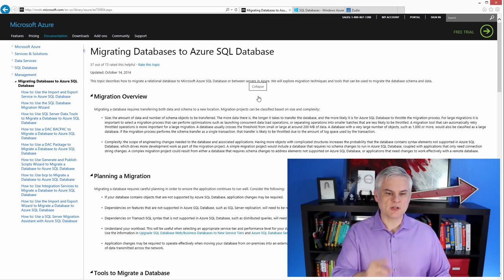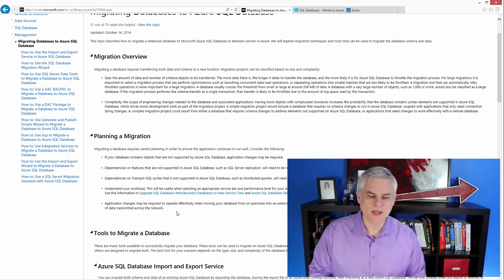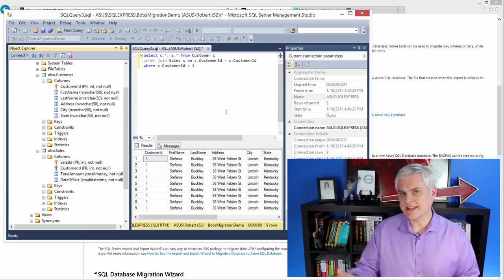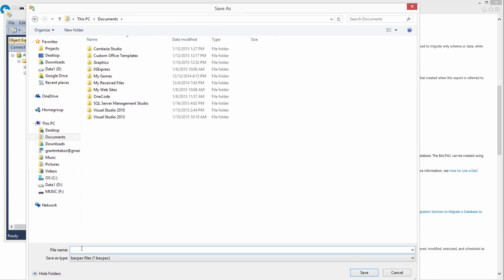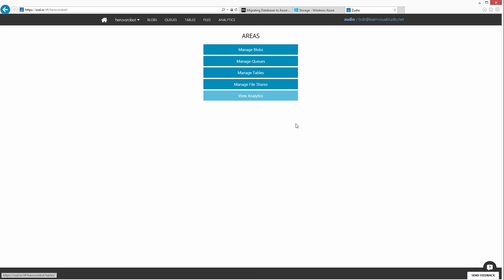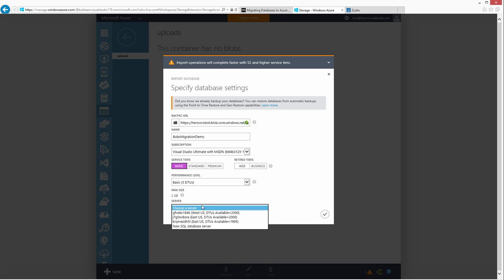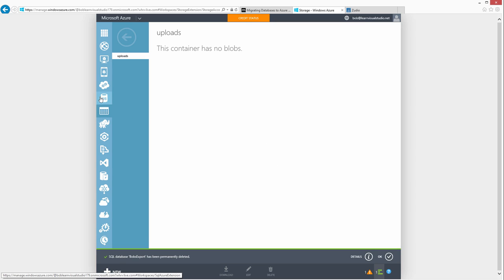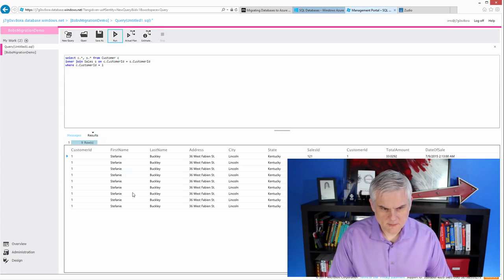20 How Do I Import a Database into Azure SQL